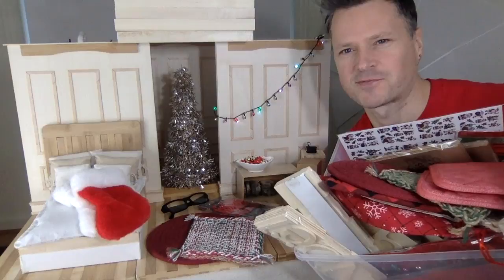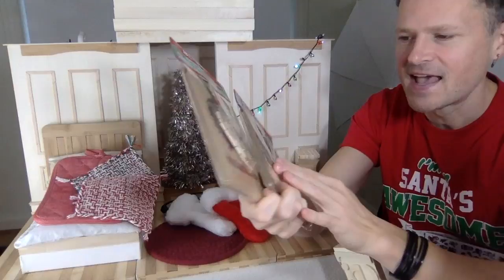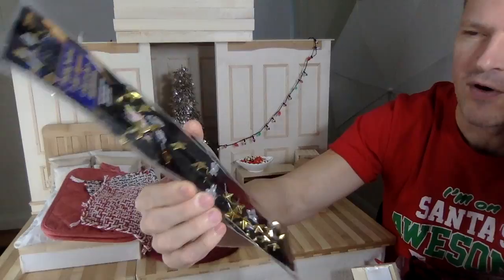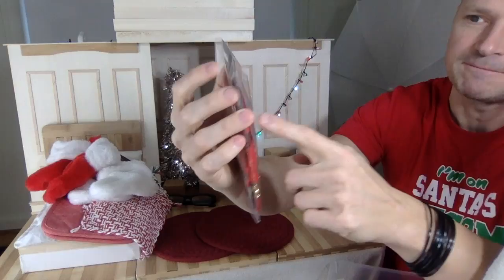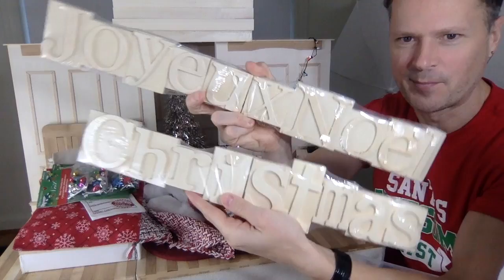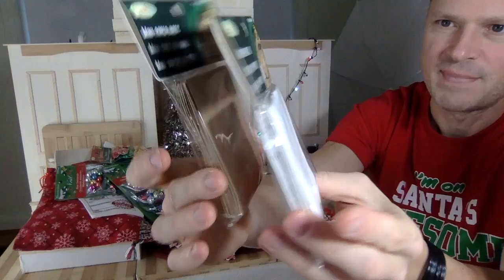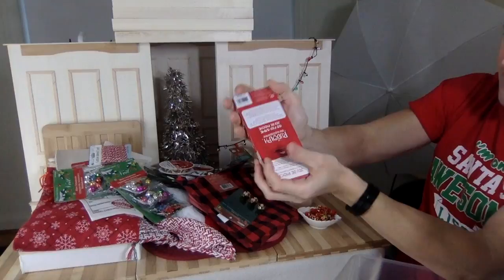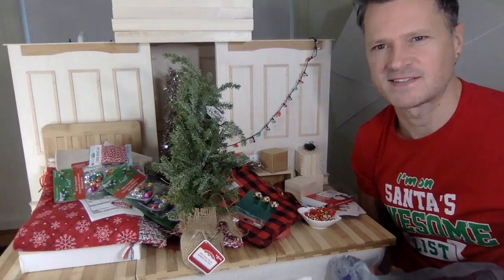EPIC DIY DOLLAR STORE DIORAMA HOLIDAY HAUL 12 INCH CHRISTMAS MODERN MINIATURES INSTAGRAM DOLLARAMA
There are lots of great 12 inch or 1/6 (one sixth) Christmas miniatures to be found at Canada's awesome dollar store Dollarama.